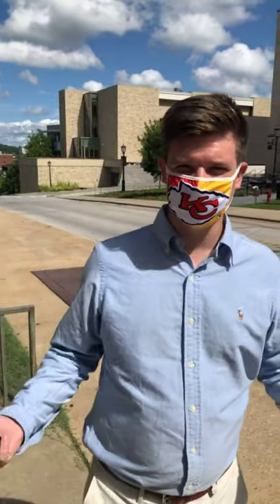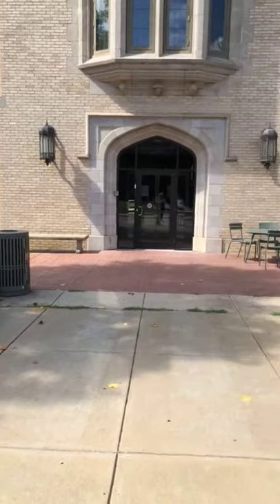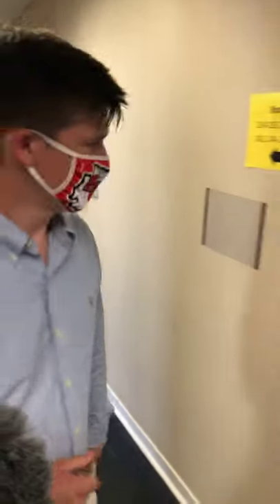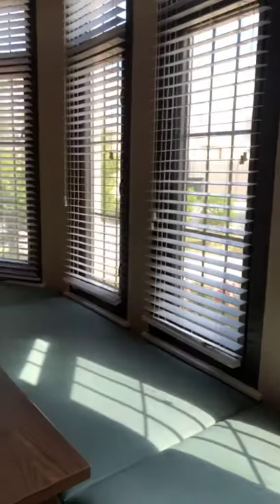2020 Gibson Hall Tour | UARKHOME Live!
Gibson Hall houses 98 students and is located in central campus. This hall provides double or single rooms.

You can find detailed information about these halls on the University Housing